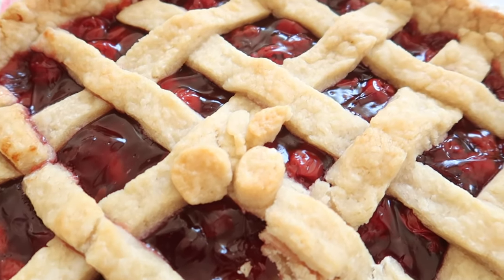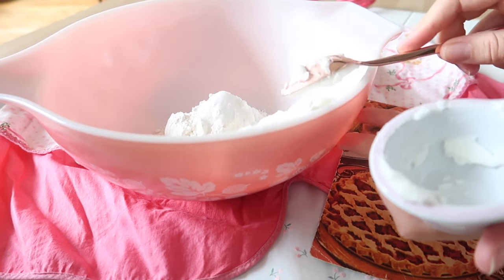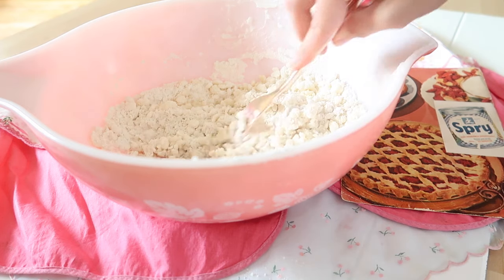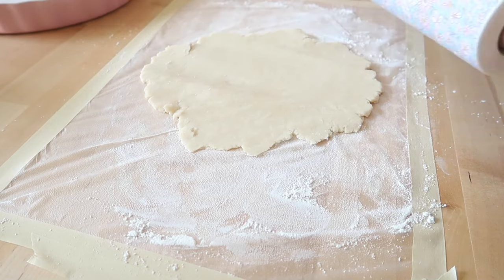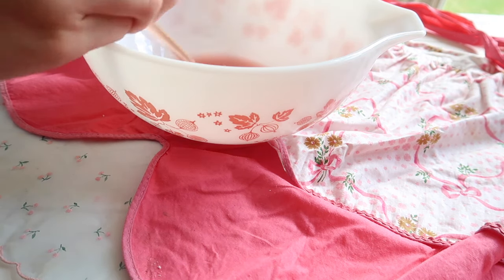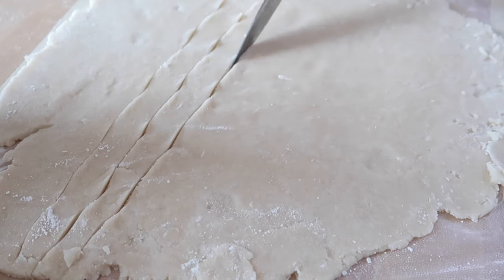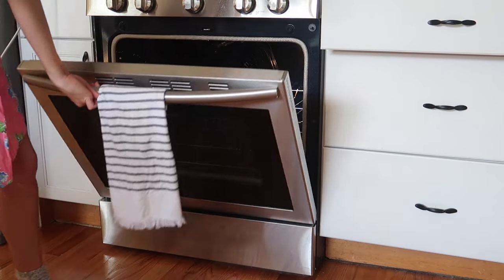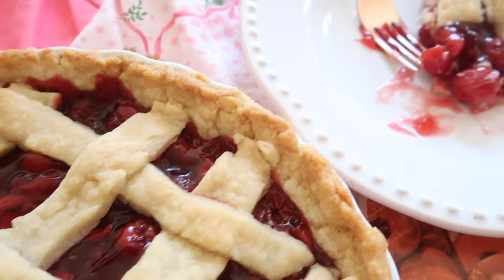Cherry pie recipe from 1949//relaxing baking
Cherry pie recipe from my 1949 recipe book! I hope this video relaxes you & inspires you to bake!

Products that cleared my acne
Paula's Choice Face Wash
Paula's Choice Toner
Paula's Choice Lotion

Canon G7X mark II
I also film with Canon T5I

I use MagicLinks for all my ready-to-shop product links.